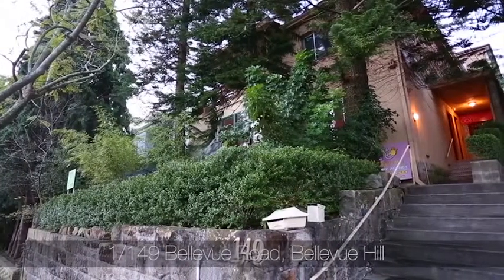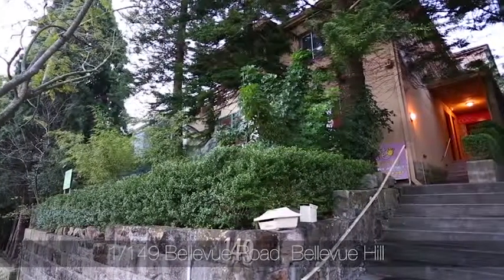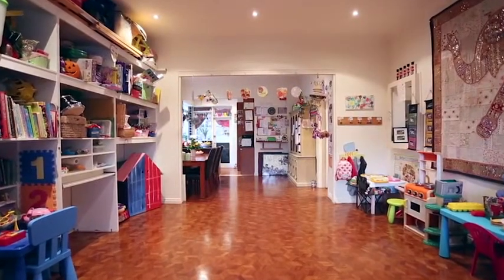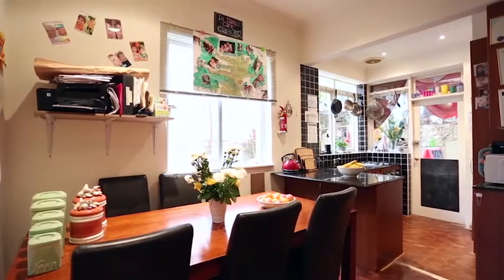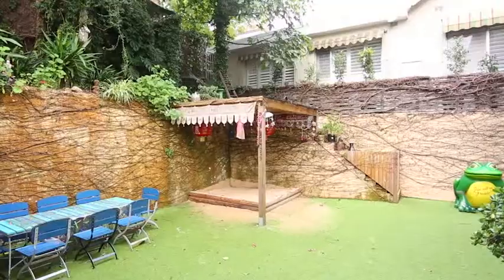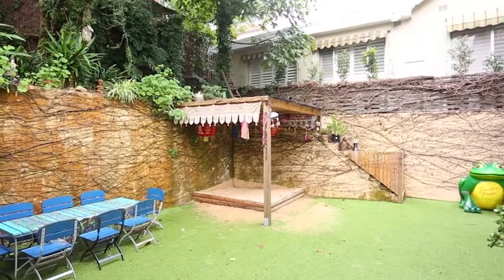1/149 Bellevue Road, Bellevue Hill | Gavin Rubinstein | Ray White Double Bay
1/149 Bellevue Road Bellevue Hill NSW

Marketed by:
Ray White Double Bay
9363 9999